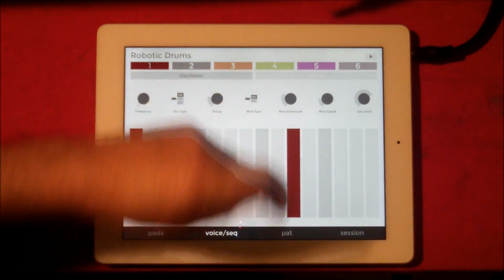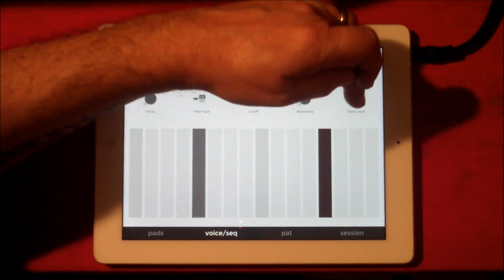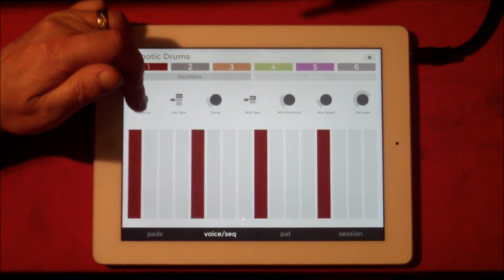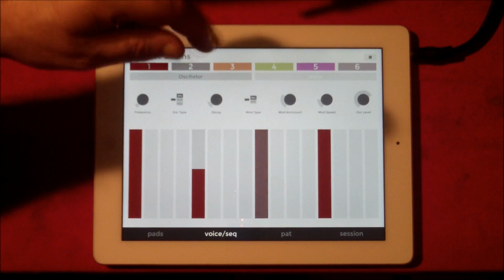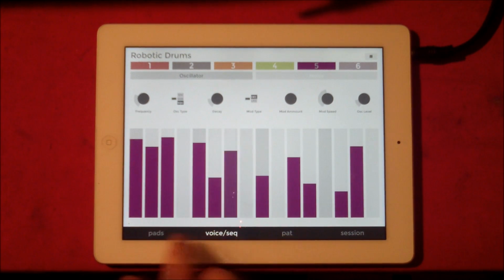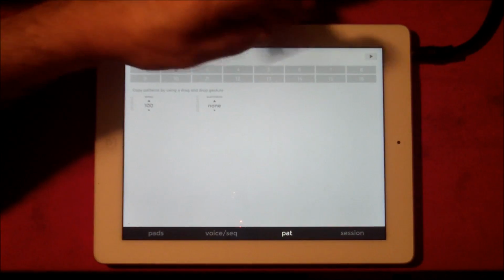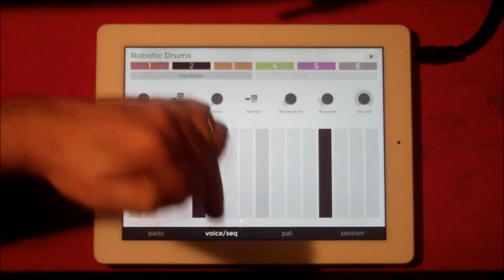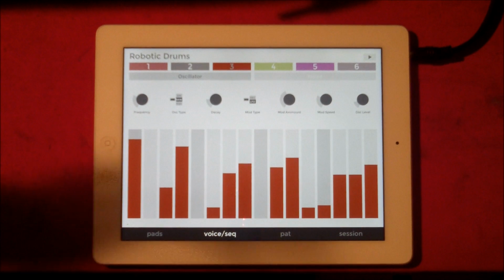Robotic Drums..Great Drum Synth with Probability Engine,,Tutorial for iPad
You can get Robotic Drums here at the App Store